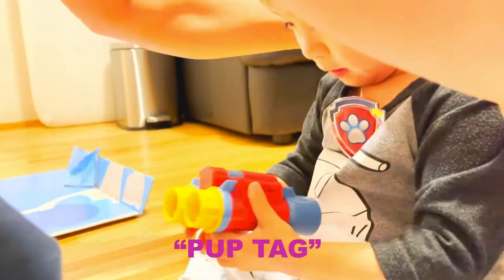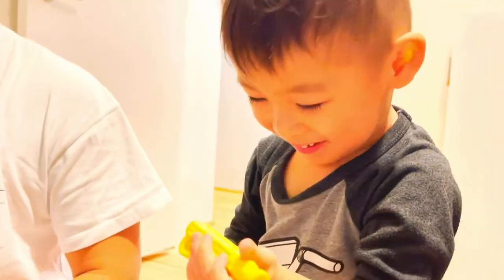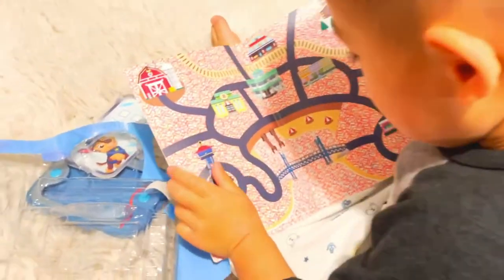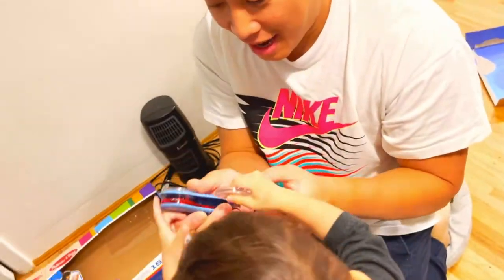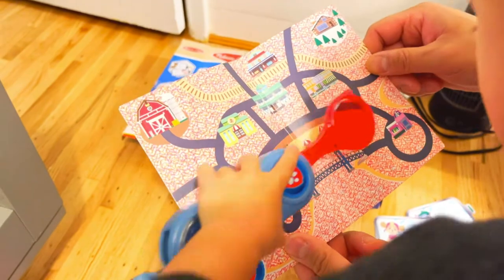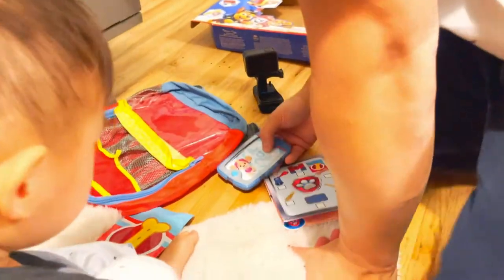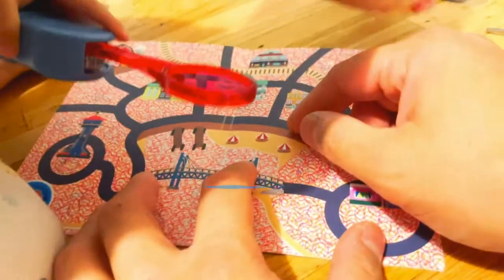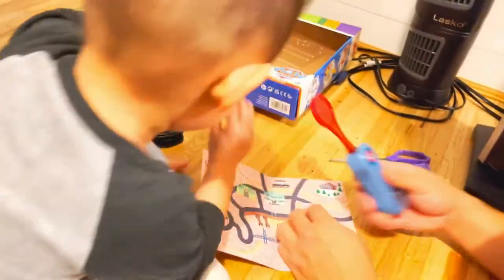Melissa & Doug Paw Patrol Pup Pack Backpack Role Play Set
Suit up for PAW Patrol missions with the sturdy kid-sized Pup Pack backpack with tools and accessories to save the day!

Includes working whistle with clip, adjustable binoculars, 3-in-1 tool with magnifier, red lens, and compass, fold-out mission map and activity guide, write-on badge, pretend pup treats in a pouch.

4 double-sided mission cards slide into a PupPad—great story-starters for imaginative missions.

PAW Patrol is always ready to help, inspiring preschoolers with a blend of teamwork, adventure, and humor as they develop social, emotional, and developmental skills through play.

Makes a great gift for preschoolers, ages 3 to 5, for hands-on, screen-free play